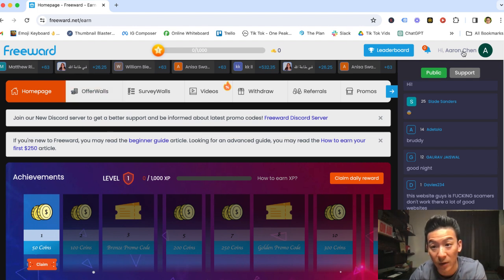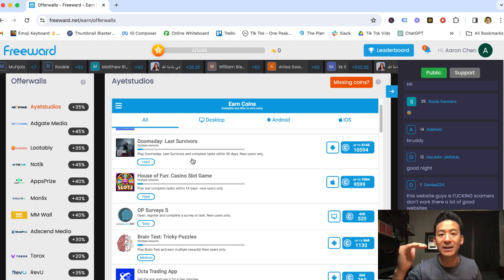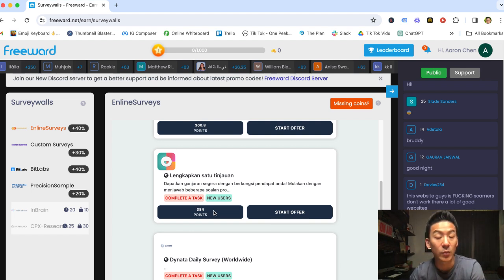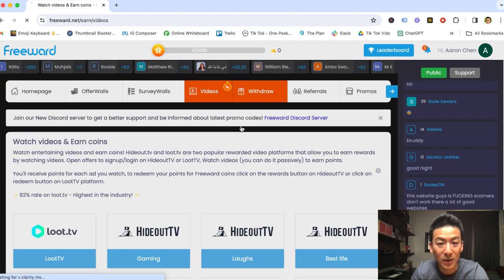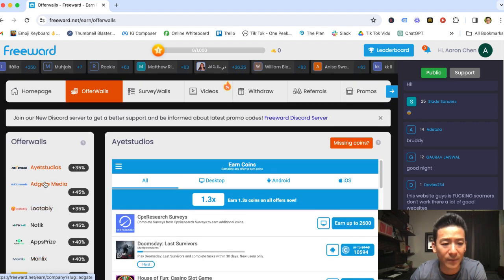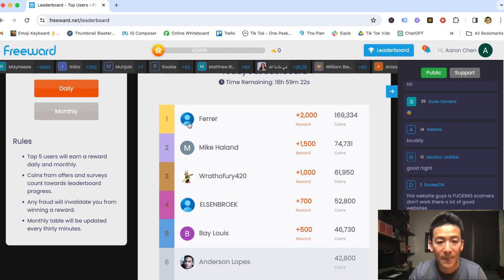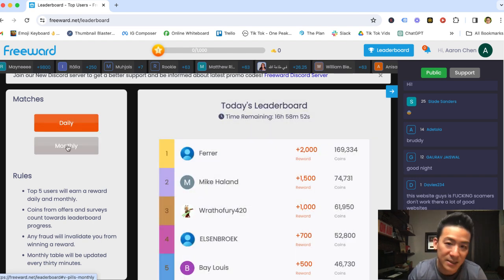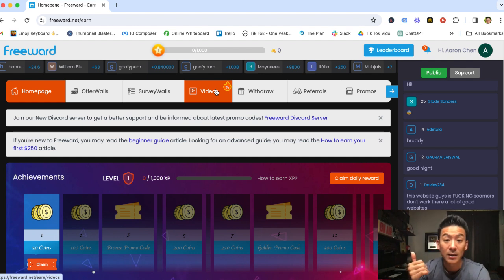Freeward Review - Is This App Legit Or Fake & Is It Worth Your Time? (Let's See)...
freeward review *Get My #1 Way To Earn Online In The Comments 👇👇👇 About this video:
In today's freeward review we're going to break down this GPT app to see whether this will get you results. Can you really make money from just filling out quizzes? Is this legit or a scam?